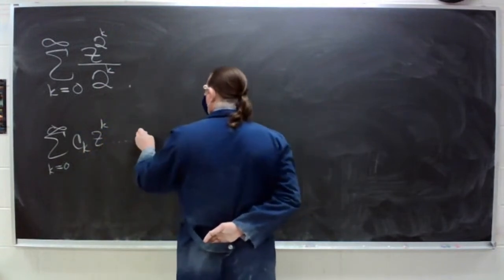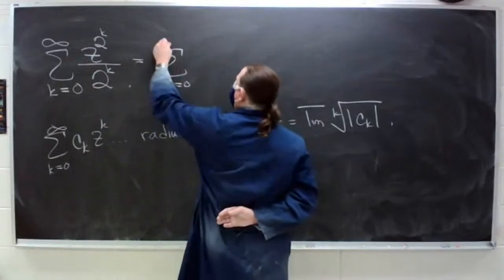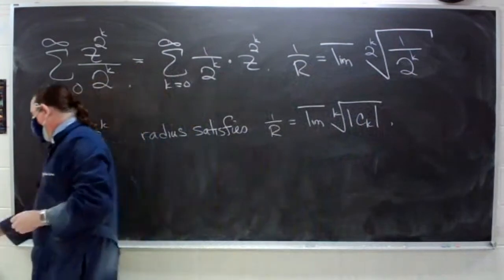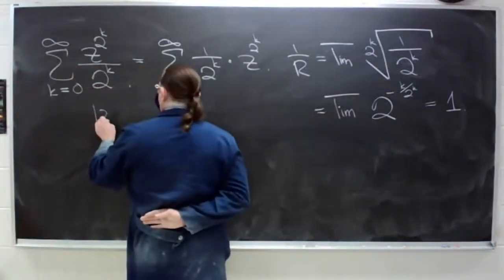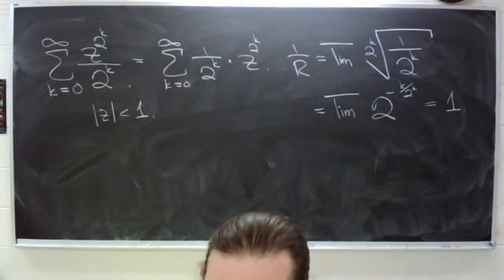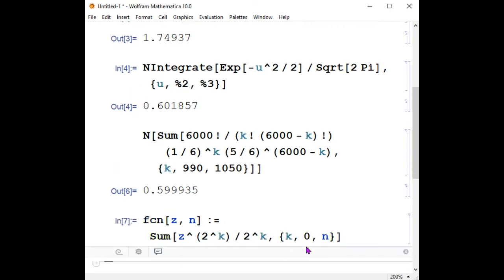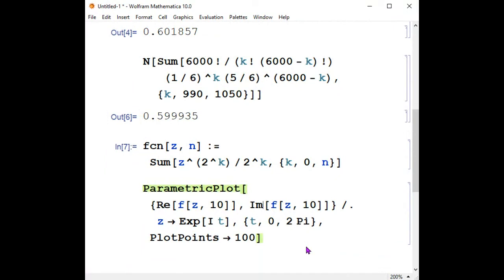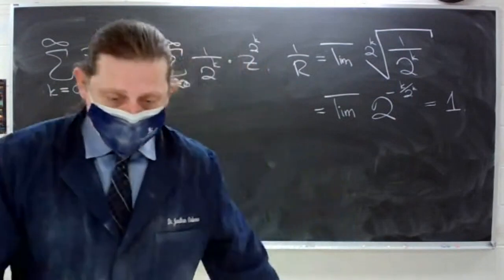A Strange Series